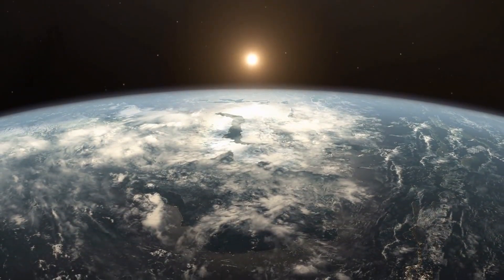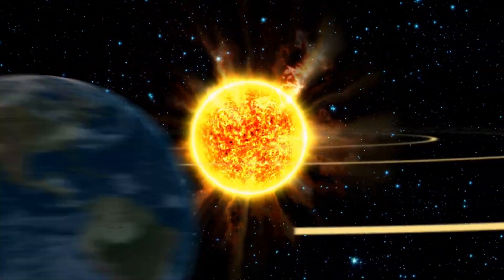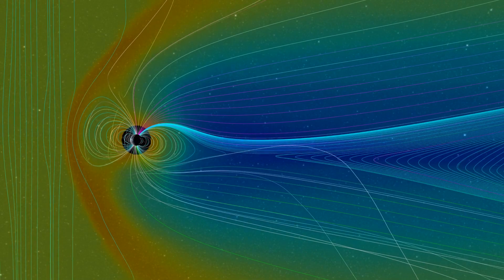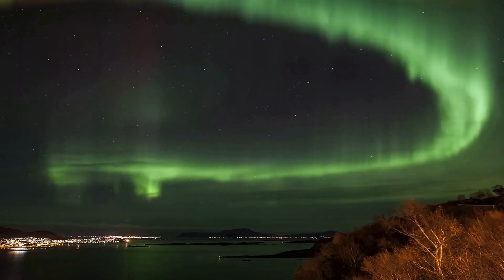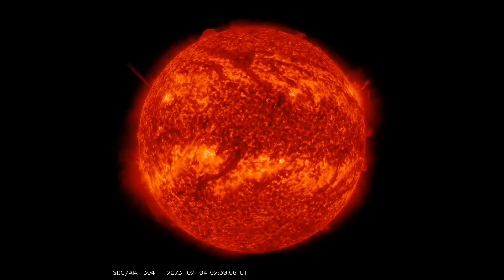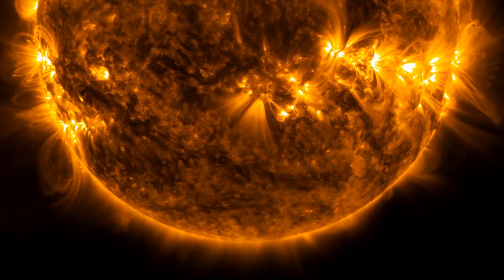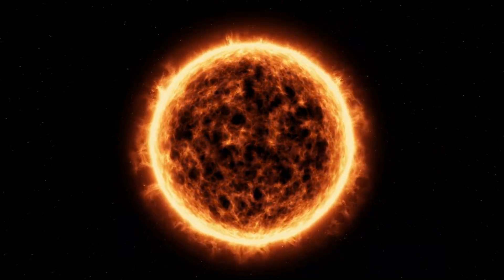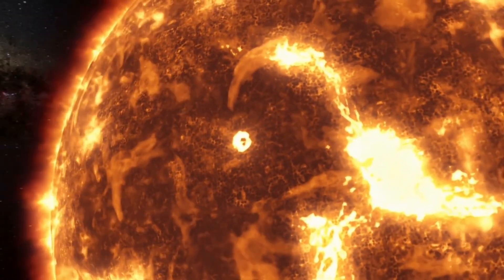Solar Wind Stream ETA: Feb. 26-27 - What You Need to Know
Looking for an in-depth exploration of the sun and its impact on Earth's magnetic field and atmosphere? Look no further than our video about the solar wind! Discover how charged particles emitted by the sun travel at speeds of up to 1.5 million miles per hour, and learn about the potential for an upcoming solar wind stream to spark a minor geomagnetic storm on February 26-27. Find out how these storms can affect everything from satellite and radio communications to auroras in the night sky. Don't miss this fascinating look at the science behind the sun's powerful impact on our planet!